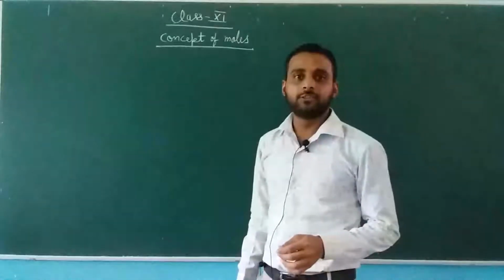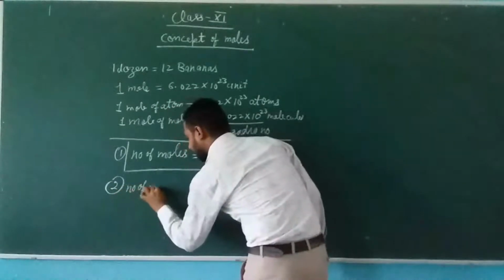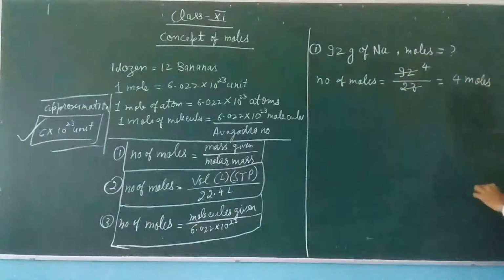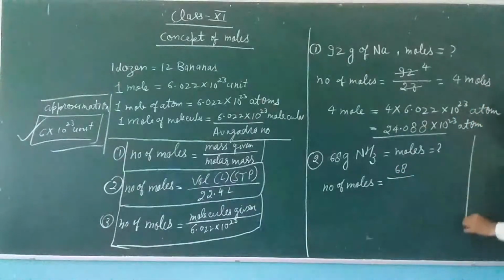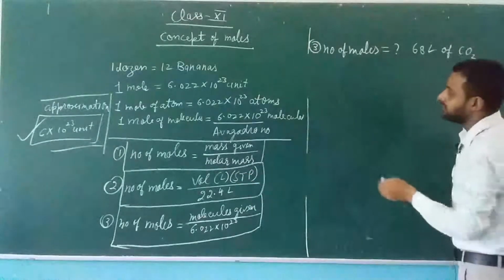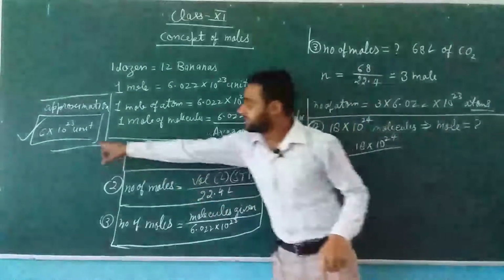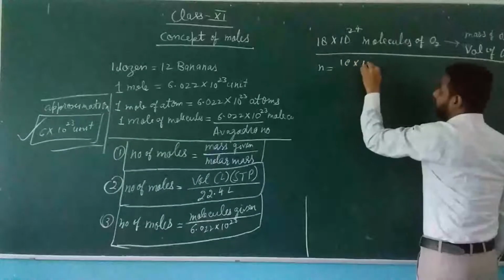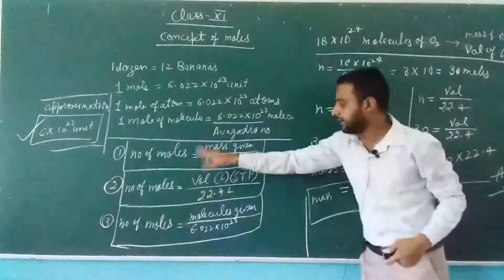Class 11; chapter 1; Basic concept of moles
After watching this video you will be able to solve most of problems related to moles .